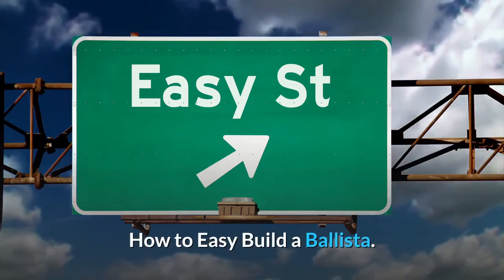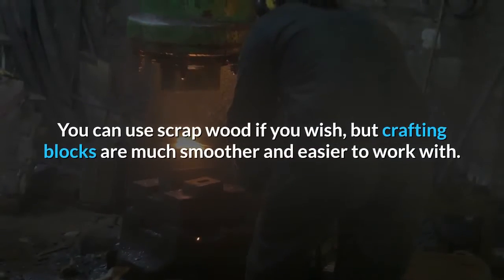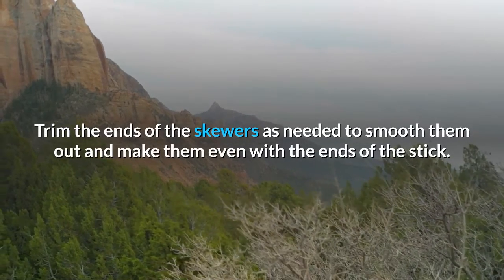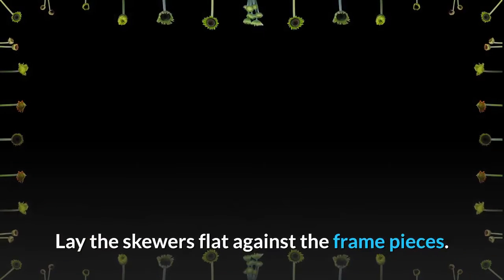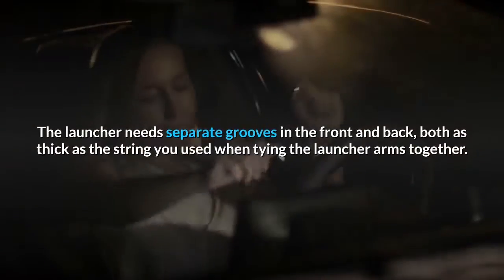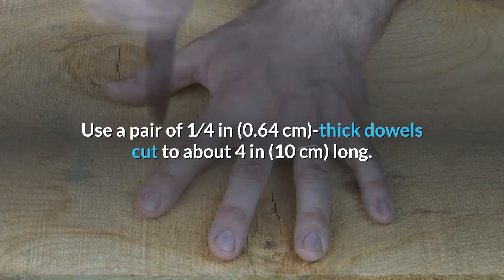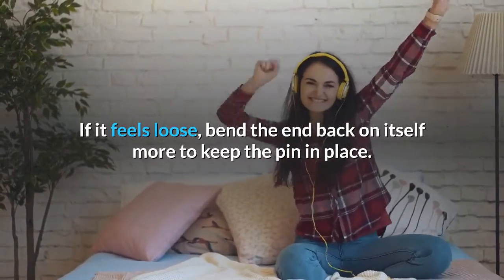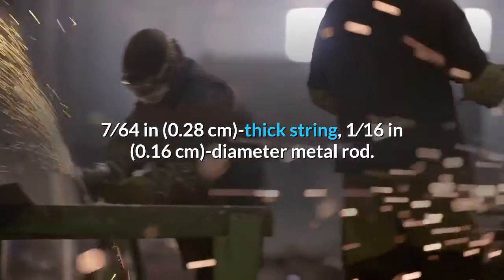how to easy build a ballista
How to Build a Ballista.

If you like medieval weaponry capable of flinging arrows through the air, try building your own ballista. A ballista consists of a frame, a launch ramp with a slide, and a tensioned string. You can build all of these components with popsicle sticks, thread, and other basic supplies. Add a launch pin to create a small ballista that enables you fire bolts with a pull of a string.

Part 1 Assembling the Frame.

Drill holes through a pair of 6 in (15 cm)-long popsicle sticks. Measure 1 in (2.5 cm) from the ends and mark the spots with a pencil. Before working on the sticks, lay down a piece of cardboard to protect your work surface from damage. Then, use a drill bit 1⁄4 in (0.64 cm) in diameter to create the holes.
The simplest way to create a ballista is with inexpensive popsicle sticks, available online, at craft supply store, and other areas.
If you wish to make a larger ballista, trying using larger pieces of wood or foam in place of the popsicle sticks.

Poke a second, smaller hole next to each of the bigger ones. Measure about 1⁄4 in (0.64 cm) along the stick’s length from one of the existing holes. Use a steel probe 1⁄16 in (0.16 cm) in diameter or a similar sharp tool to poke all the way through the wood. Position the hole so it’s slightly lower, closer to the edge of the stick, than the larger hole. Create a matching hole on the opposite end of the first stick and create corresponding holes on the second stick.
Each popsicle stick has 4 holes when you’re finished, a pair of holes on either end. The bigger holes are used to secure the ballista frame together, while the smaller holes are for the launcher.
To test the smaller holes, try squeezing a wood cocktail skewer through them. Get skewers about 7⁄64 in (0.28 cm) in diameter. Widen the holes as needed to fit the skewers.

Cut a pair of wood blocks to 1 1⁄2 in × 1 in (3.8 cm × 2.5 cm). The easiest way to do this is to purchase wood crafting blocks. If you can’t find the exact size you need, cut the blocks to size with a crafting knife or another tool. Get blocks that are about 1 in (2.5 cm) tall. Scrape away the excess wood until both blocks are the same size.
Shop online or visit a craft store to see what kind of wood blocks are available. You can use scrap wood if you wish, but crafting blocks are much smoother and easier to work with.
Be careful when using a crafting knife. The blocks are small, so it’s easy to slip while handling the blade. Work slowly to avoid potential accidents.
Image titled Build a Ballista Step 4
4
Glue the blocks to the ends of the popsicle sticks. Heat up a hot glue gun loaded with a fresh stick of white glue. Spread a layer of glue over the ends of the 1 of the sticks, then lay the blocks on top of that. Align the longer ends of each block with the edges of the popsicle stick. Spread another layer of glue on top of the wood blocks to secure the second popsicle stick.
Make sure you align the holes in the popsicle sticks before gluing them in place. The holes need to be positioned evenly over one another in order for the ballista launch its arrows later.

Part 2 Building and Attaching the Launch Ramp.

Cut about 1⁄2 in (1.3 cm) off the end of another popsicle stick. Trim this new stick to size by measuring and slicing it apart with your craft knife. Another safe way to do this is by snapping the end off with scissors or wire cutters. Trim any stray wood fibers off the cut end so it looks smooth and even.
Cutting popsicle sticks can be tricky since they are pretty fragile. Work slowly, gradually deepening the cut you make. Bend the popsicle stick back and forth along the groove you cut to prevent it from splintering.
If you have experience with wood cutting, try using a fine saw blade like a band saw. Always wear earmuffs, eye goggles, and a dust mask while operating a saw.

Note :
Acknowledgements